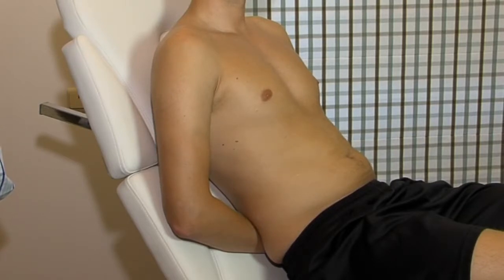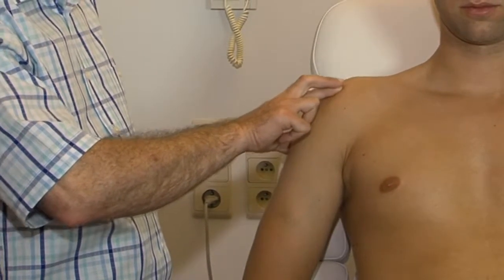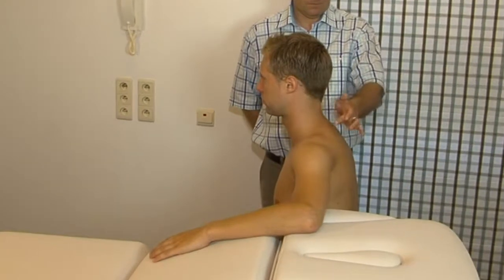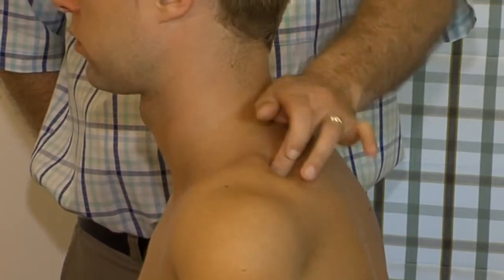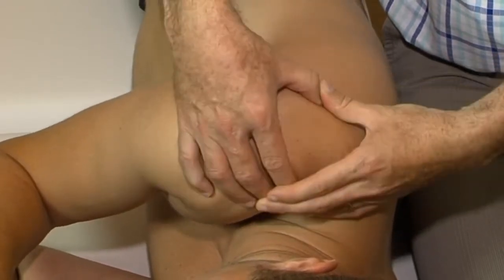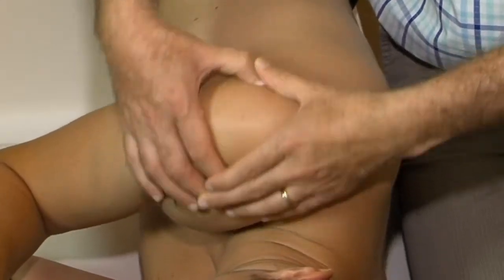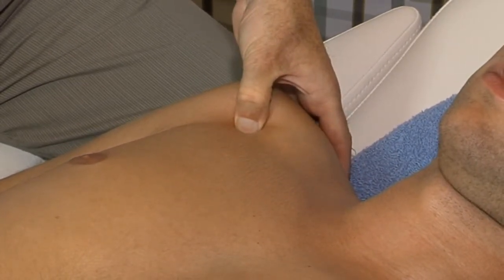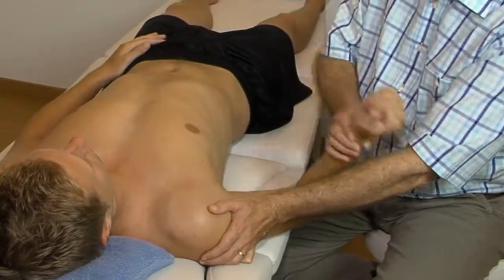Rotator cuff tendinitis, palpation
How can I find the insertion or the musculotendinous junction of the supraspinatus and the infraspinatus ?  The cranial or the caudal part of the subscapularis insertion or the biceps tendon in the bicipital groove ?
In the film I show you in detail how to palpate or to perform deep transverse friction massage on those structures.
A good palpation technique is also important when you apply other treatment methods such as e.g. shock wave therapy or dry needling.  It will help you go more “to the point”.

How to become an expert in orthopaedic medicine in 7 days?  Join the unique and exclusive MasterMind private training in orthopaedic medicine and discover what you really need to optimize your clinical reasoning and treatment skills in musculoskeletal medicine in a most efficient and practical way.  Did you know, I accept max. 4 guests for this exclusive training?